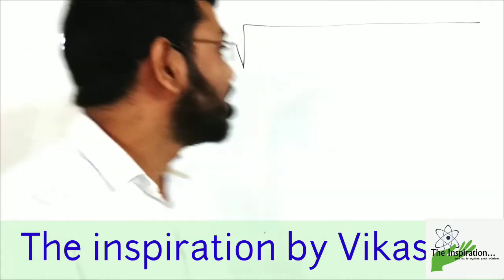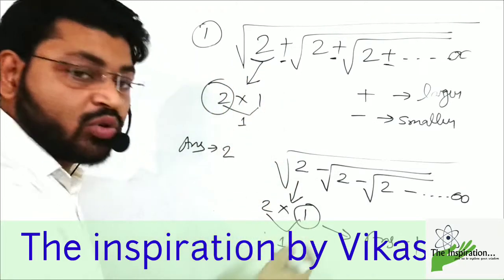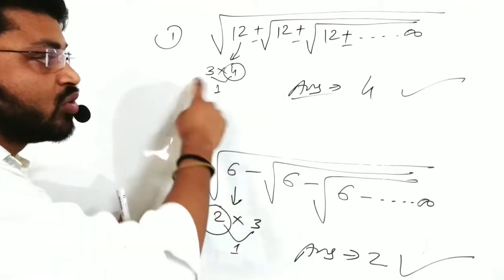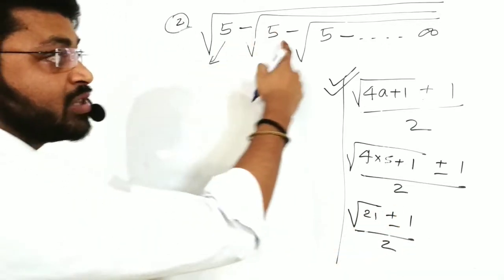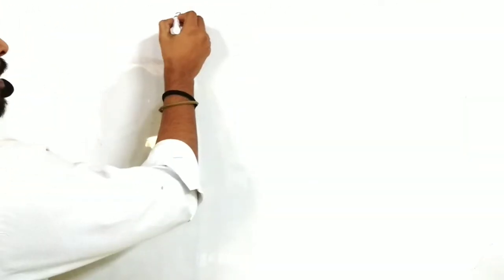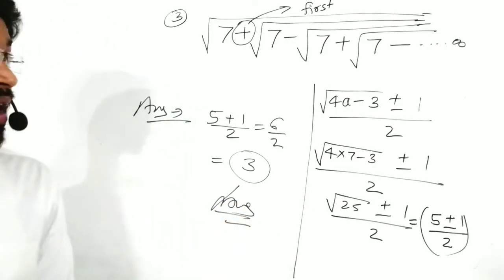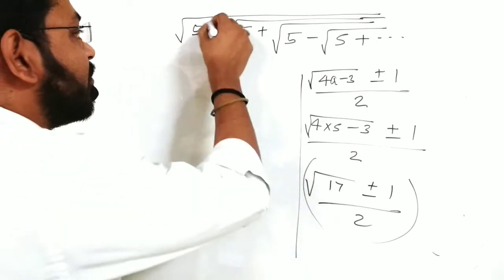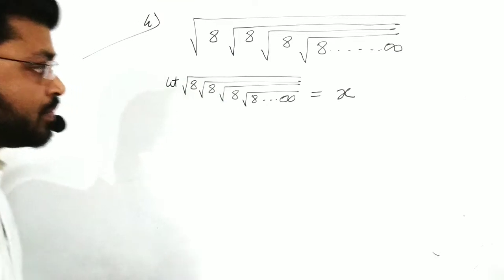ROOT SIMPLIFICATION : A master trick for all entrance and competitive Exams : By Vikas Sir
This video is very useful for those students who are preparing for UPSC (IAS/PCS) all state PSC (UPPSC /BPSC /MPPSC etc) SSC Bank and other competetive exams

SSC CGL Banking UPSI 2020 Maths: Attend this Maths Class
by expert faculty of "The inspiration by vikas". Here in this Maths
class we will be learning Work & Time short tricks
for SSC CGL/CPO/Bank/ UP SI exam and also cover
doubt solving and question discussion session so
this video is helpful for all aspirants preparing for ssc
&other govt. exams. Watch this full video also LIKE